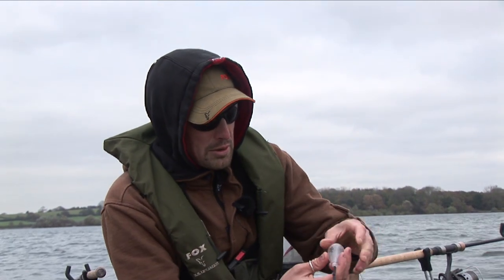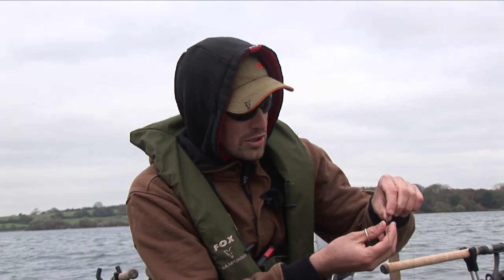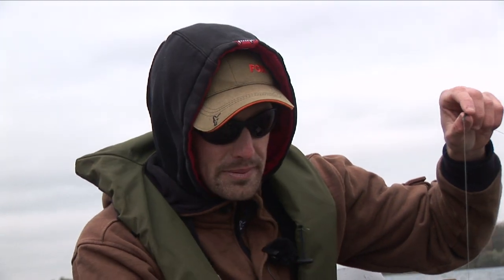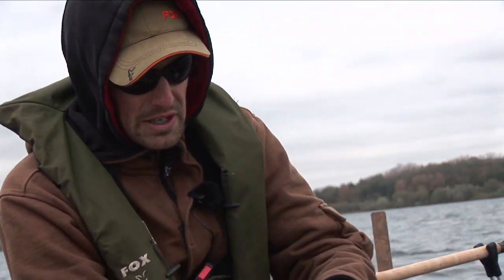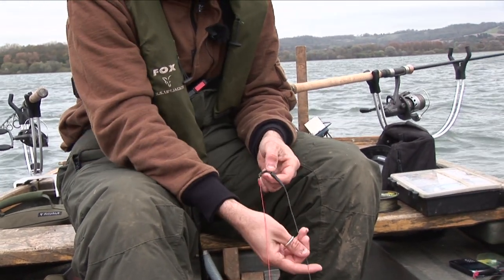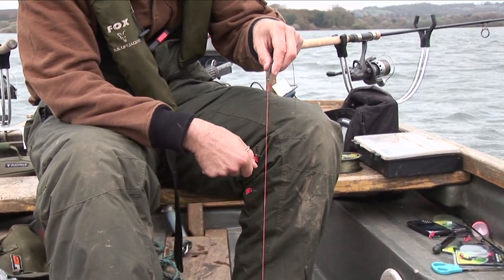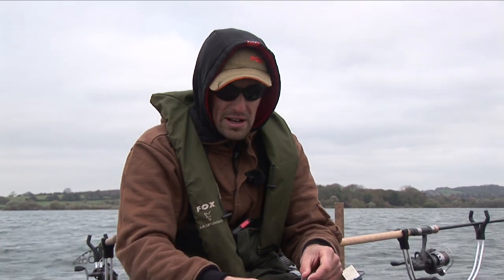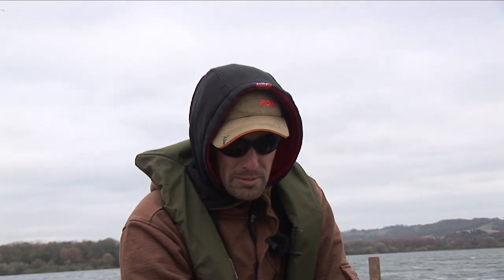::Predator Fishing TV:: Paternoster Rig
Pike expert Julian Chidgey talks you through how to setup a paternoster rig, which can be absolutely deadly for predators.